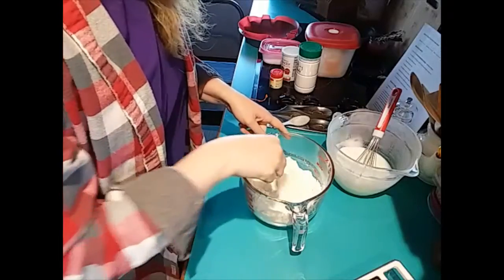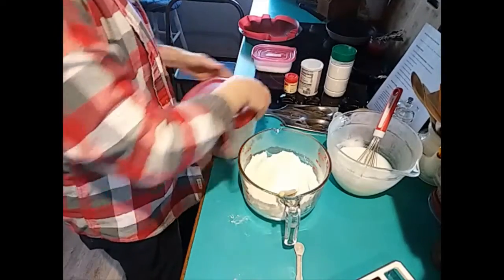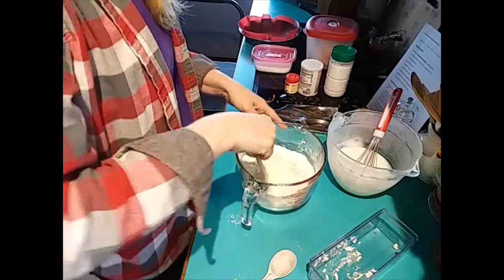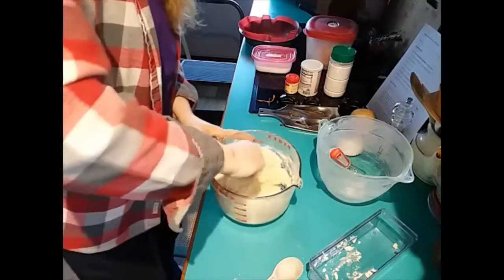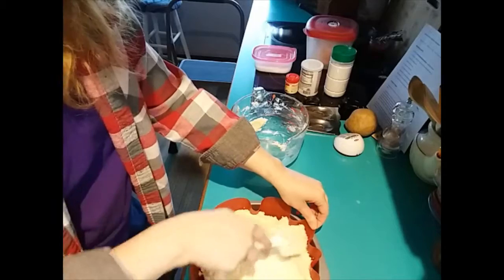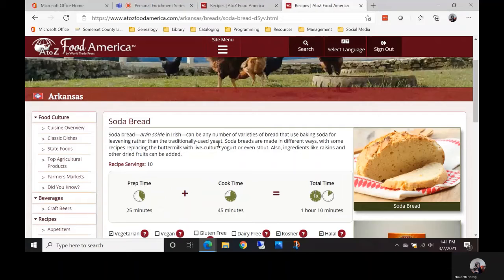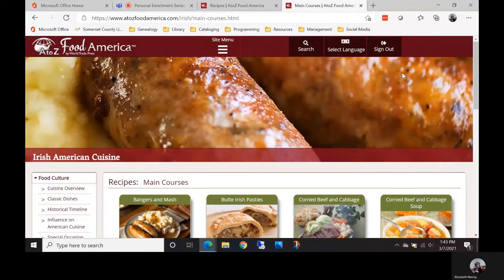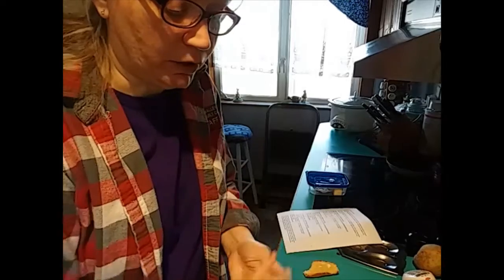GF Irish Soda Bread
Ms. Beth is getting ready for St. Patrick's day by baking some Irish Soda Bread.